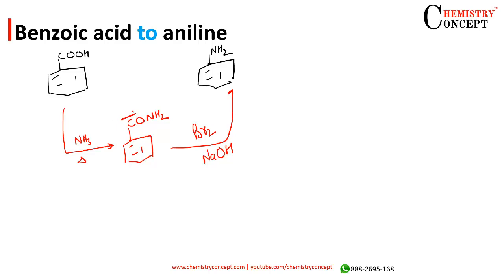Benzoic acid to Aniline |Conversion of Organic Chemistry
How to convert Benzoic acid into Aniline . How to do conversions of organic chemistry for class 12, jee, neet , cbse, cuet